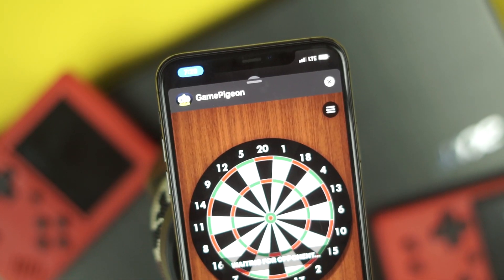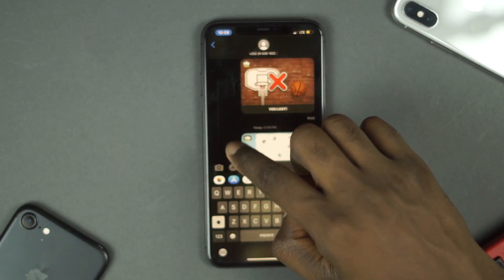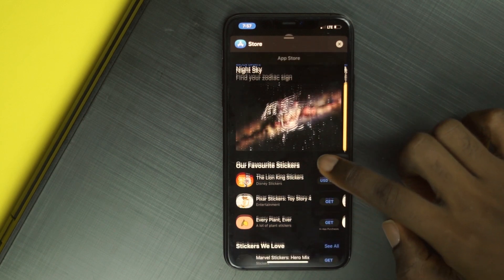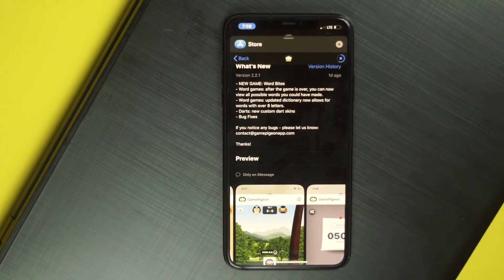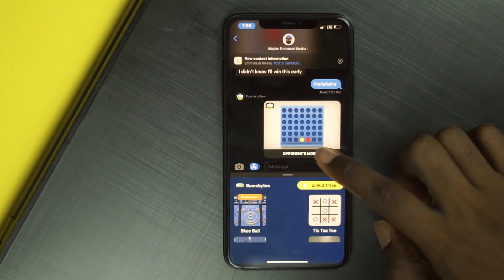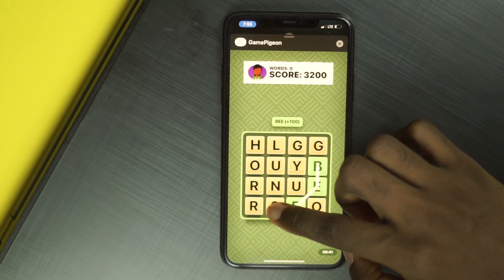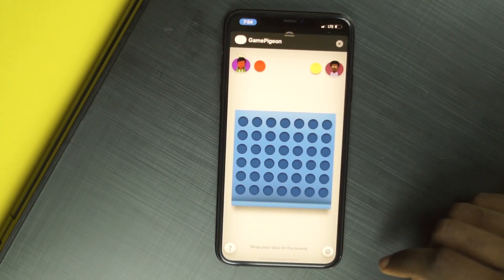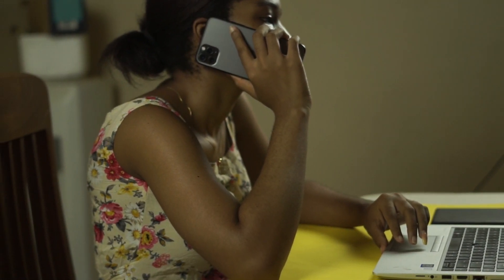How to Install and Setup iMessage Games - Step by Step Guide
or Buy the Airpods Pro and save $15

The Best iPhone deals right now:
iPhone 11 Pro Max
iPhone 11 Pro
iPhone 11
iPhone X
iPhone 7

One of the reasons why people love iphones, is because of imessage, the inbuilt messaging app which comes with iphones. But did you know that apart from sending memojis and sending stickers, you can also play games with your contacts on imessage? In this video, I am going to show you step by step, how to install games on your imessage app and make the conversations more playful.